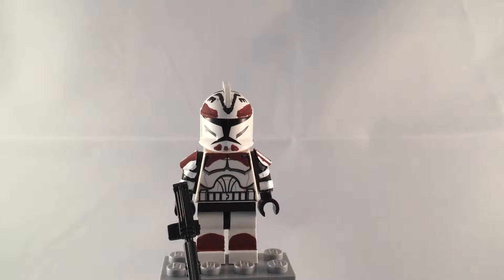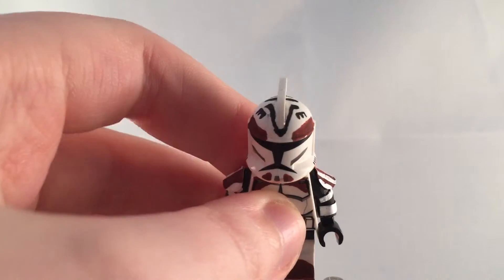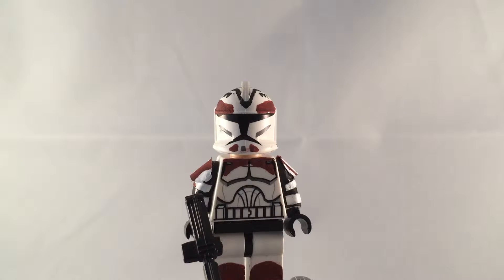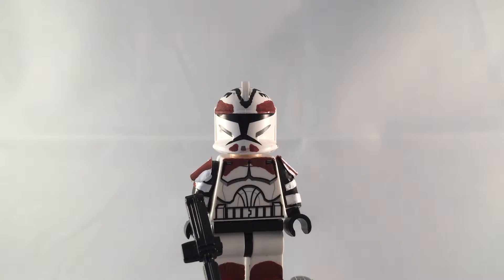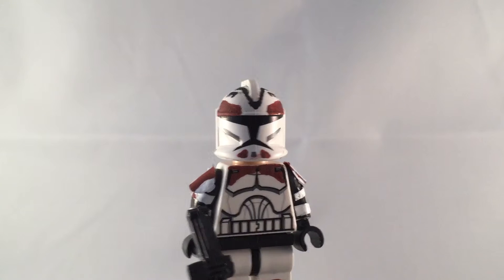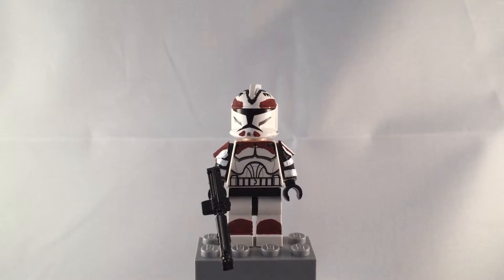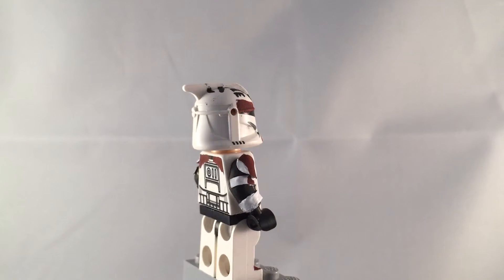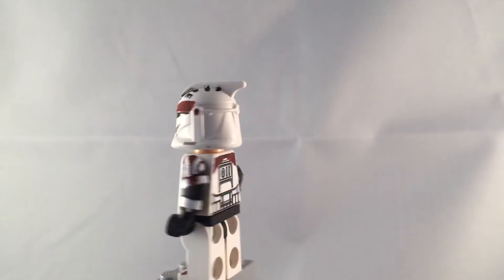Lego star wars custom wolfpack trooper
This is another one of my custom minifigures and this time it's a phase one wolfpack trooper hand painted by me.